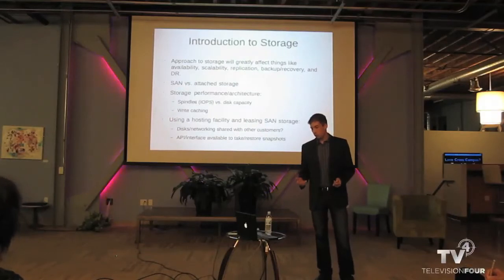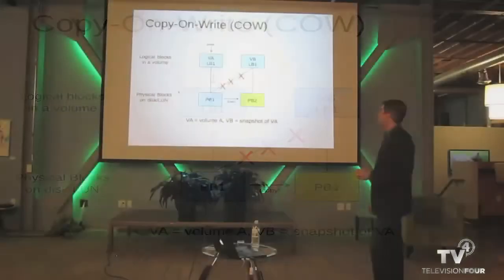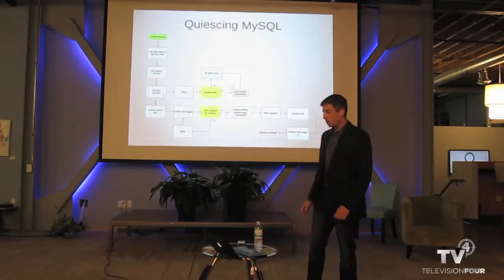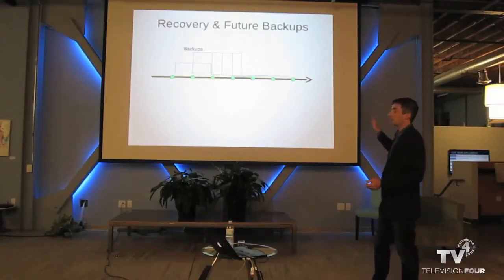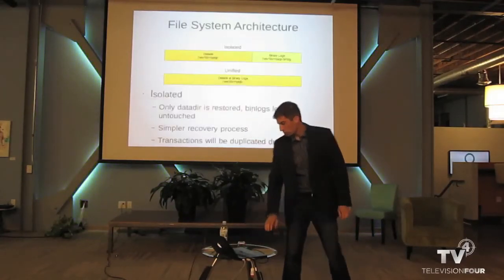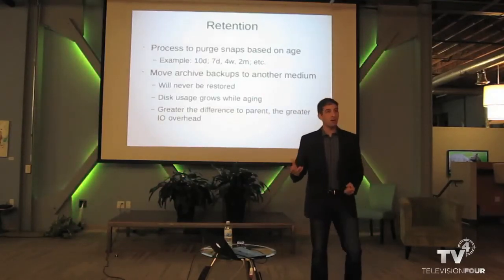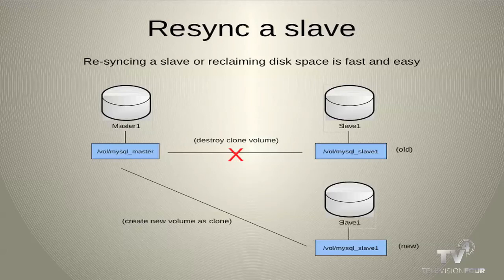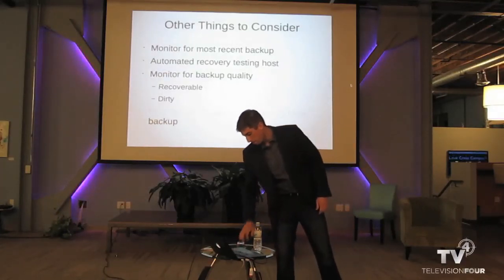Joe Dev on Tech: Peter Teitelbaum on MySQL w/ NetApp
Peter Teitelbaum of Clear Channel does an LAMySQL talk on running MySQL with Enterprise Storage (NetApp) at Cross Campus in Santa Monica.